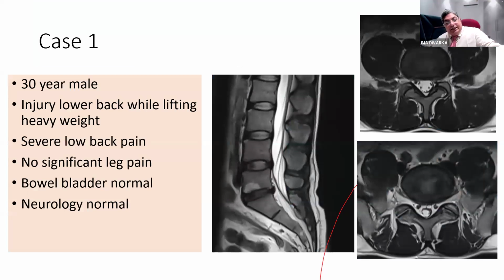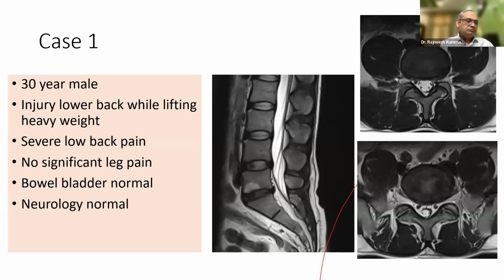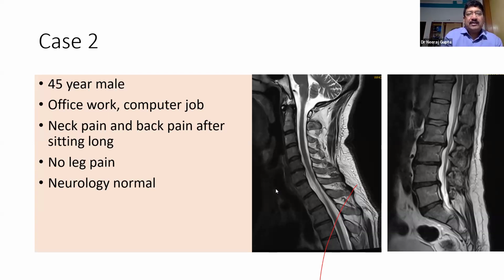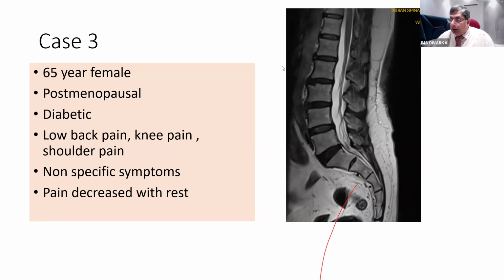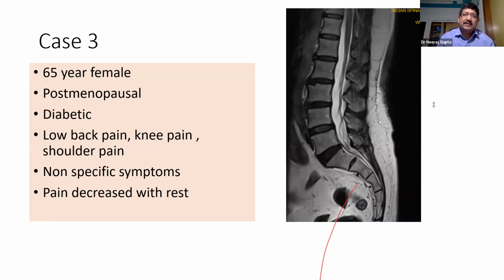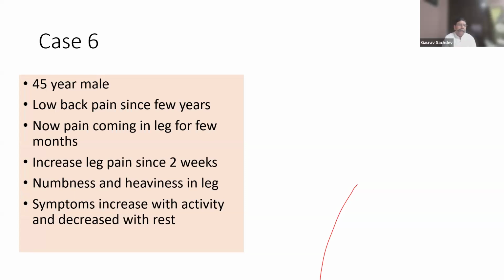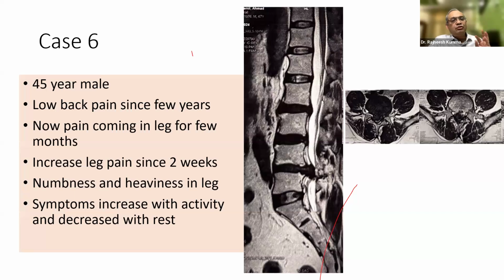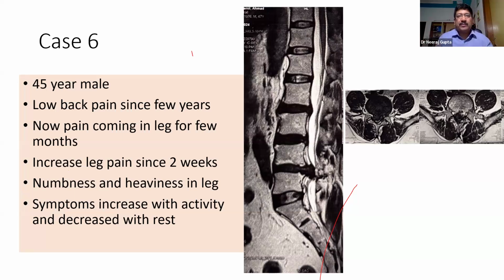Med Talk 1st IMA Dwarka Demystefying Back Pain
Med Talk 1st
Demystefying Back Pain by Dr Neeraj Gupta, Dr Rajnish and Dr Gaurav, Moderated by Dr Tushar Arya.